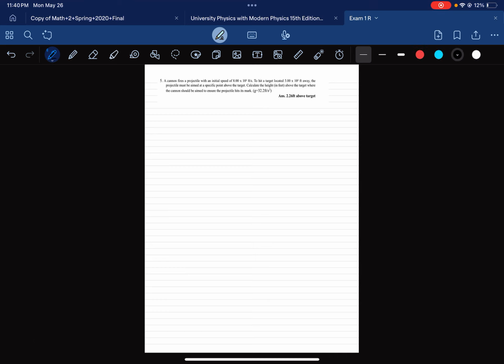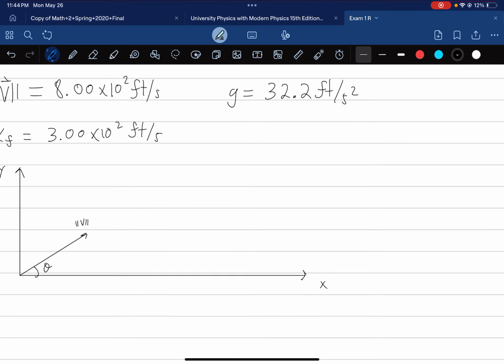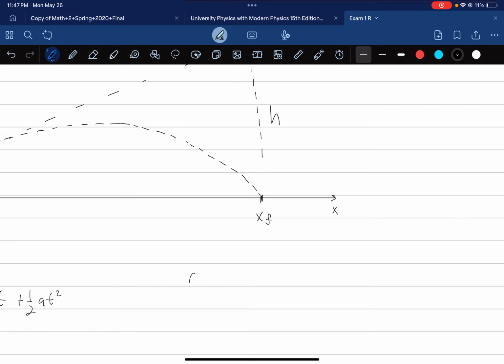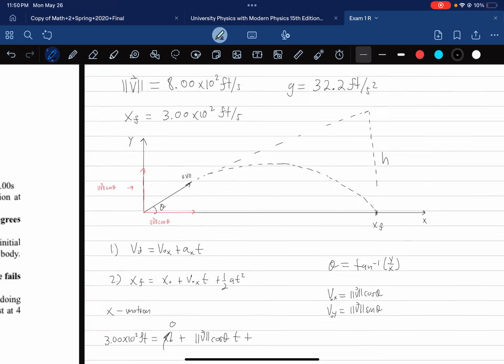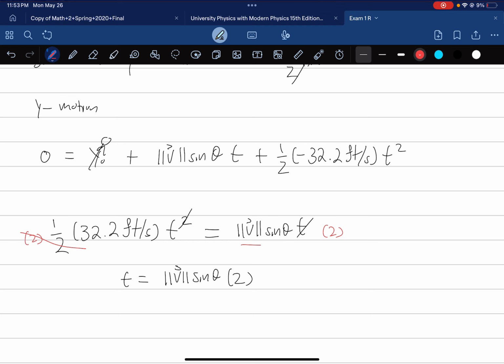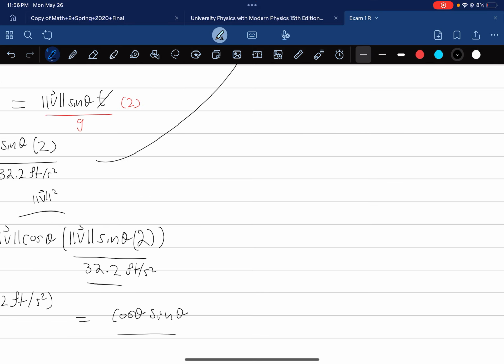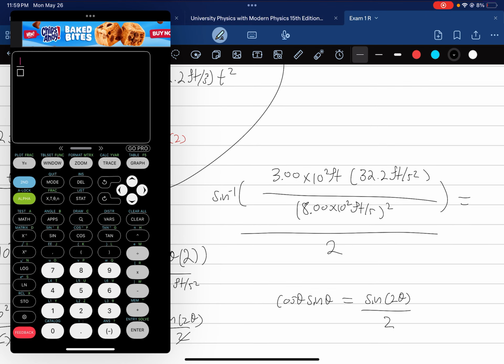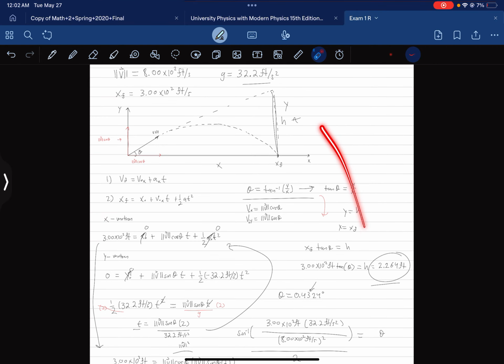Physics 4A Mechanics - Canon Problem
Trying my best to inefficiently solve a problem from my Physics Exam 1 review.